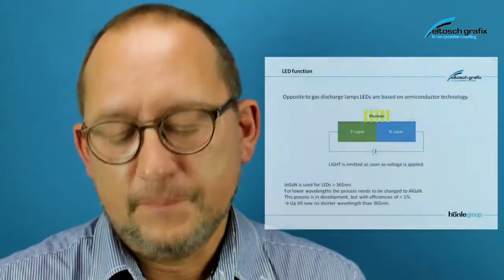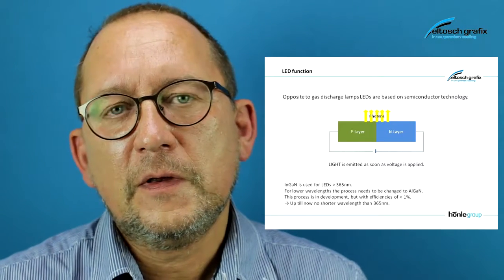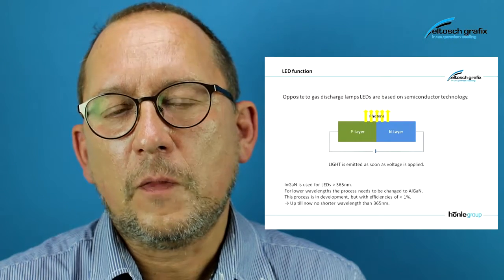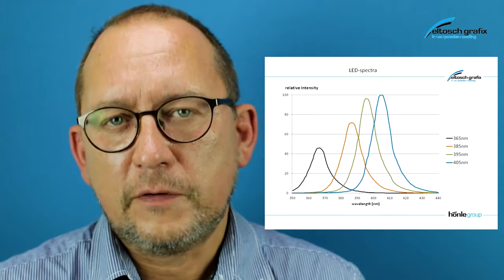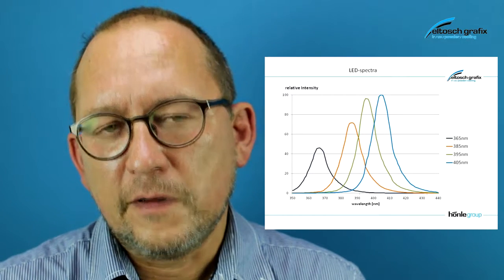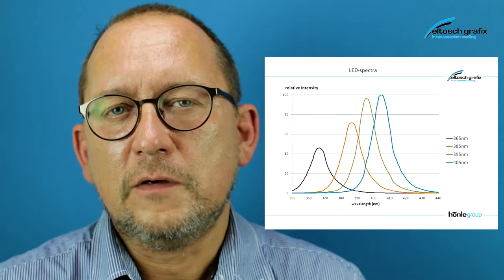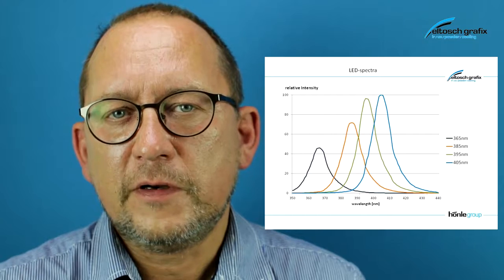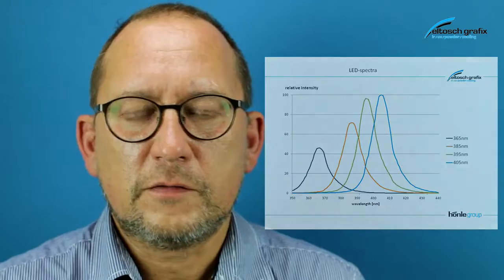Basic information about UV LED